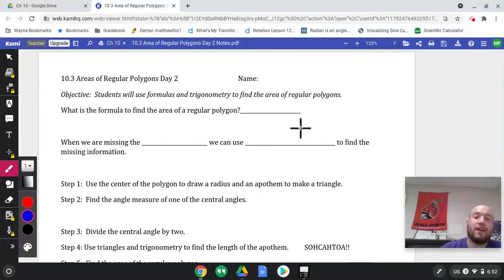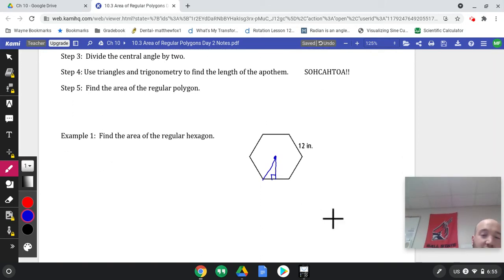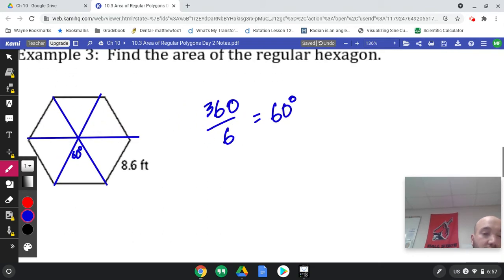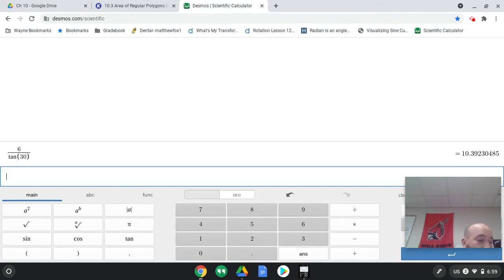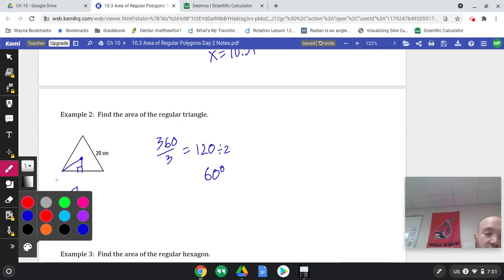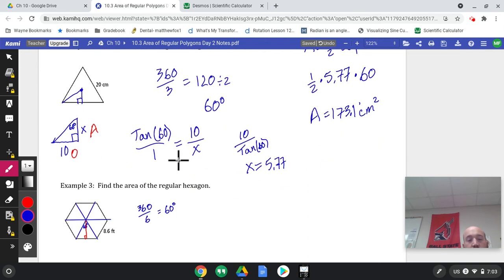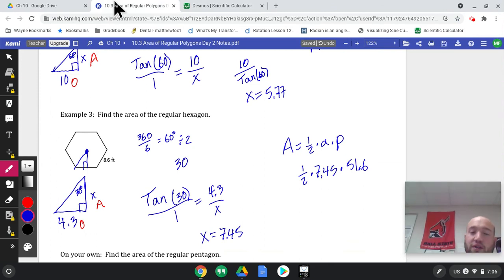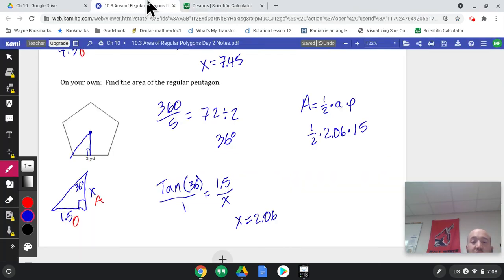Geometry Notes: 10.3 Areas of Regular Polygons Day 2- April 27, 2021